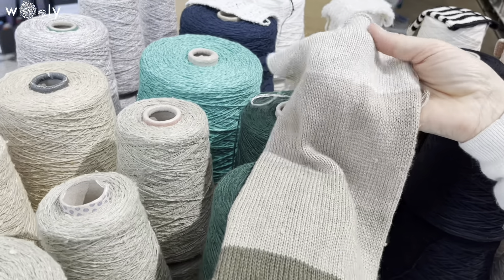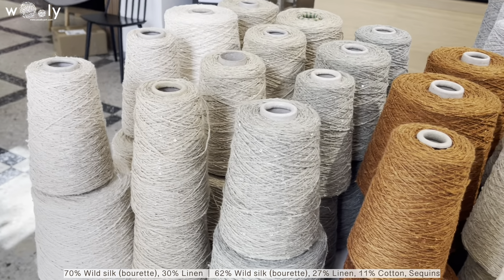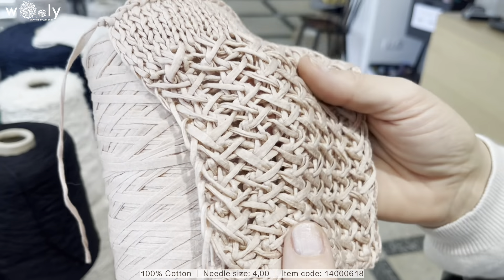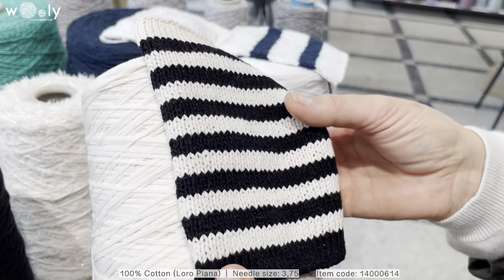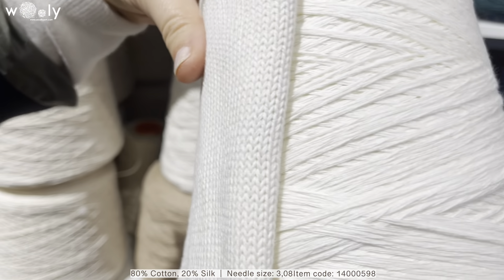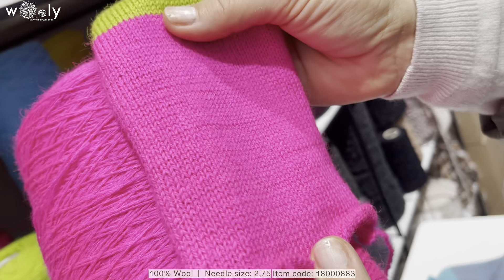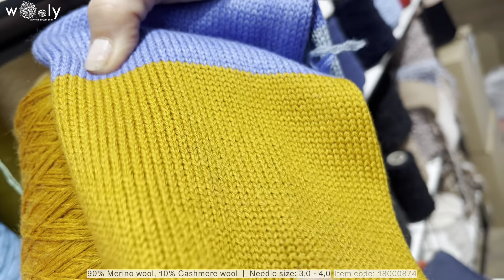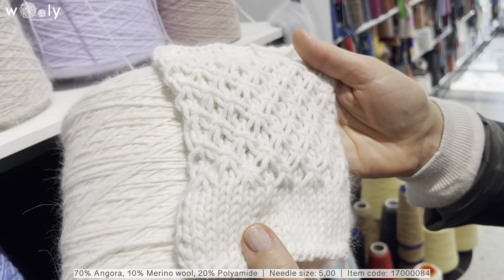Don't miss out on newest and most trendy yarns!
Nettle yarn (ramie), cotton yarn, merino yarn and also useful explanations about yarn features!